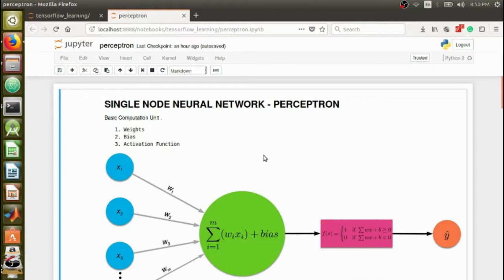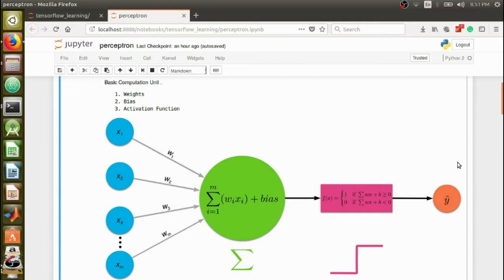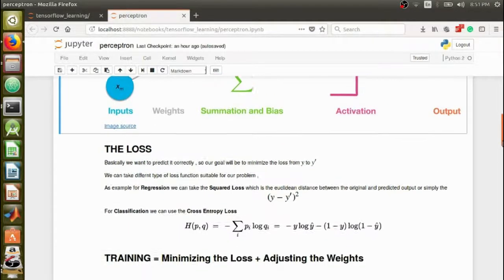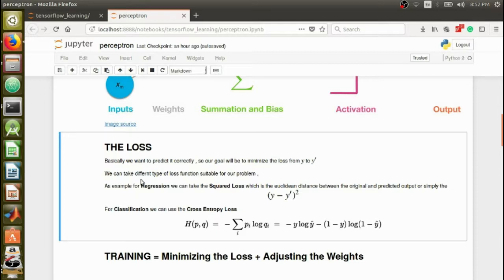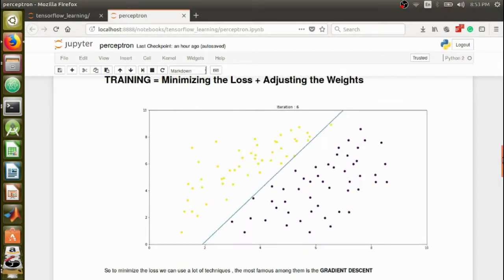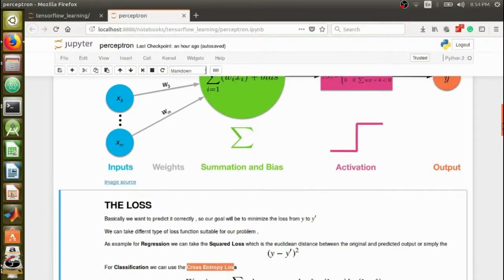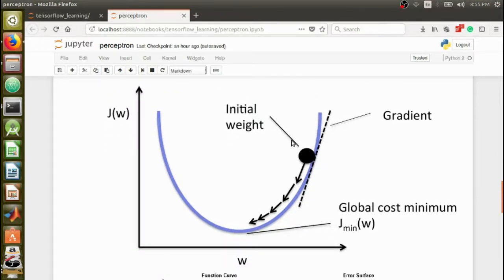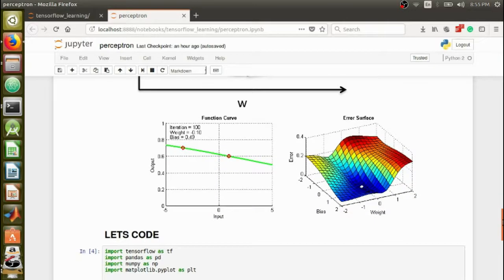Writing a Perceptron in Tensorflow - part 1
Understanding what is a perceptron and how to train a perceptron .